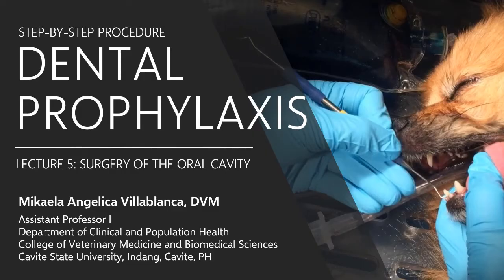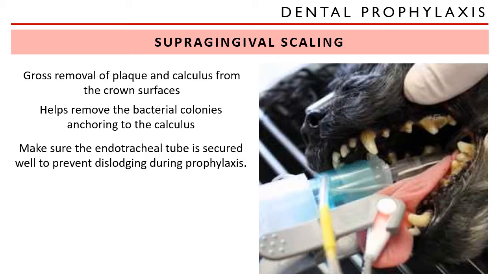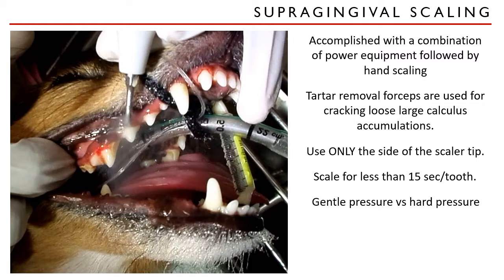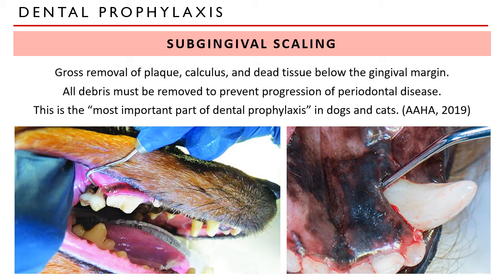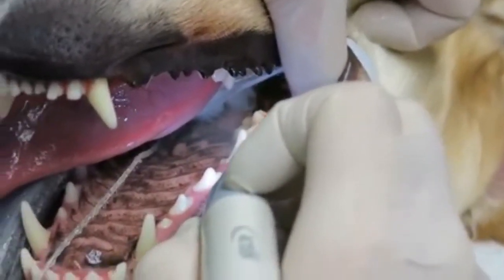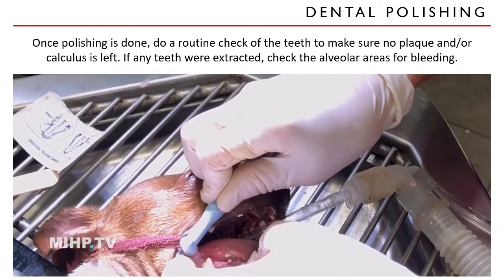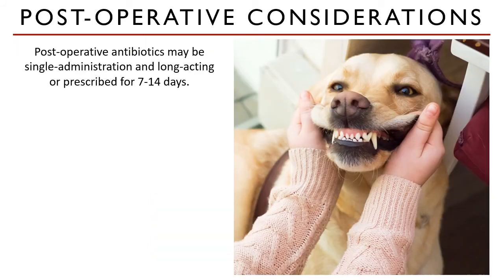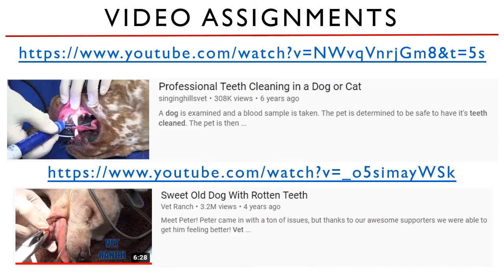Lecture 5.8 Dental Prophylaxis Step by Step Procedure